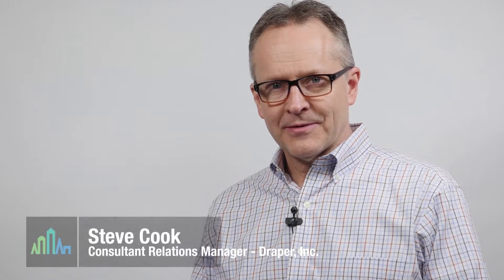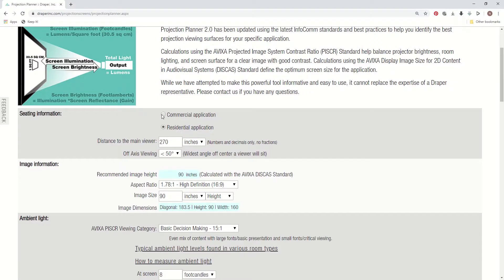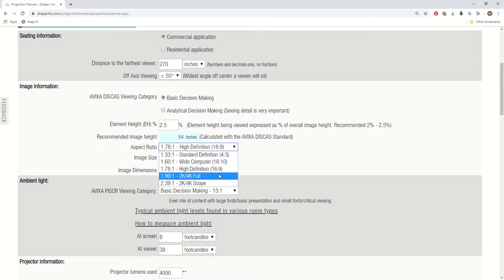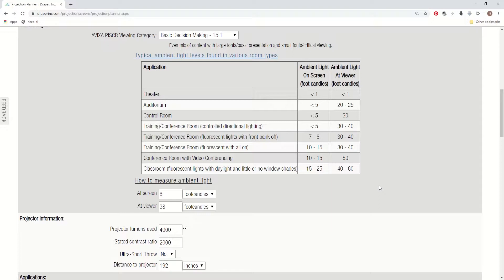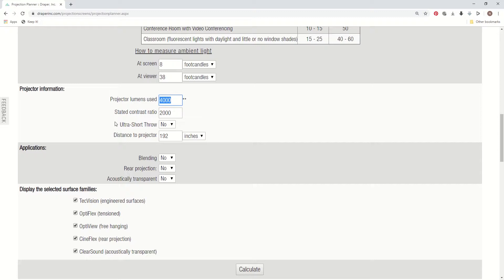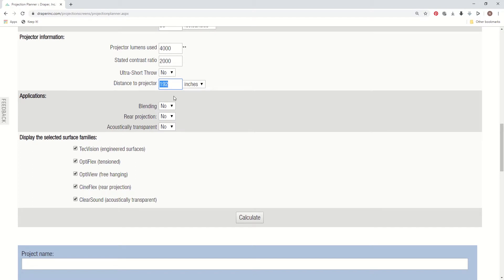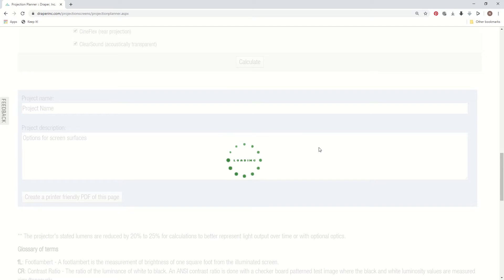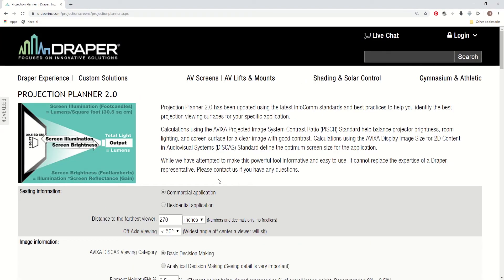Introduction to Draper's Projection Planner 2.0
This video shows you how to use Draper's powerful online Projection Planner 2.0 tool to design a projection system that yields the image quality you're looking for.

Input variables about your projection environment, projector and viewing conditions, and the Projection Planner identifies the right Draper viewing surfaces to achieve your specific goals.

To access the Projection Planner, register on the Draper Pro Portal